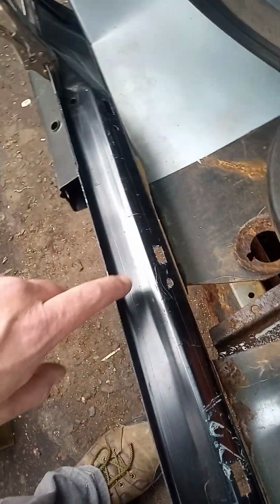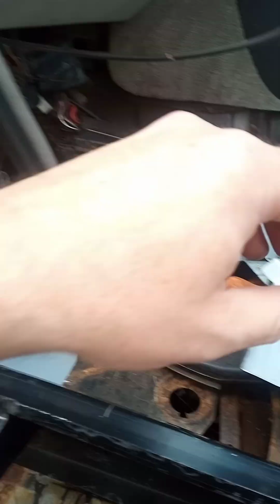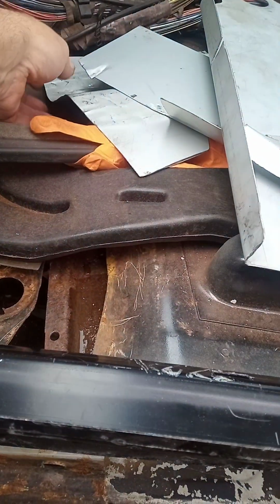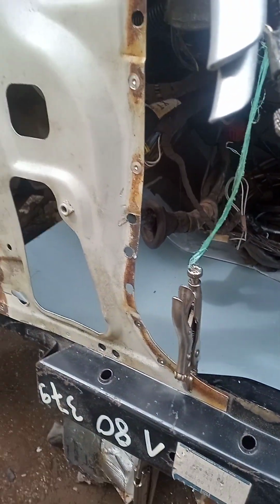Vauxhall Senator inner sill offer up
Caught a small video yesterday while offering up the inner sill onto the N/S of the senator. I had to clean up some of the old inner sill off the back jacking point, which I'd replaced about 2 Years ago and at that point I had welded onto the old inner sill. The inner sill was ok at the back, but the lip edges of the sill were shot as they had been welded onto and cut into a good few times with outer sill repairs over the years.